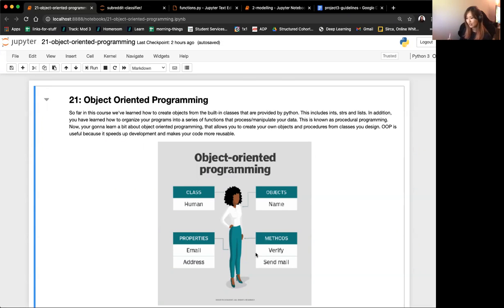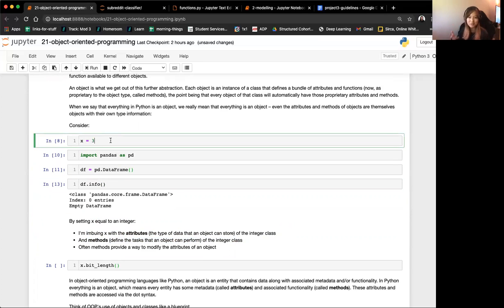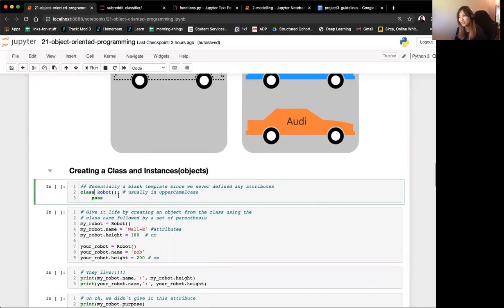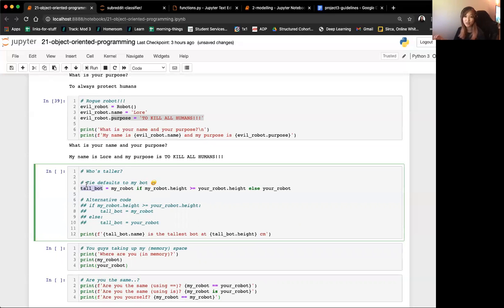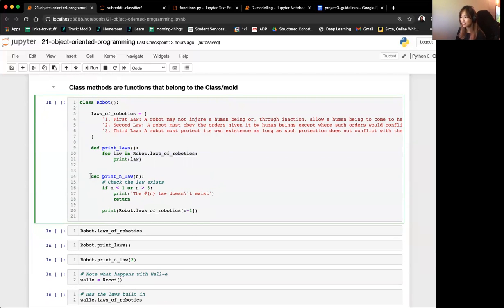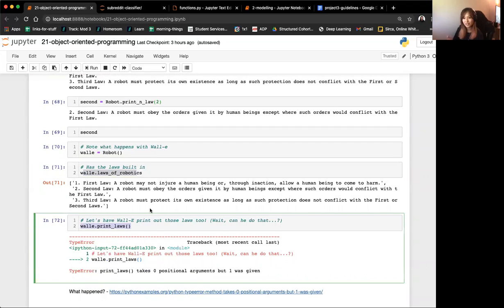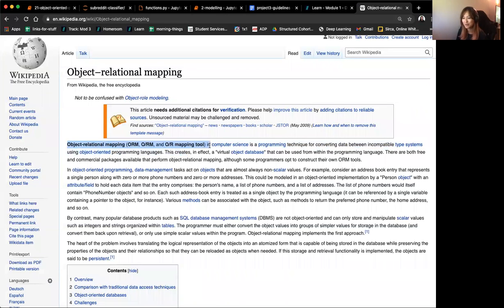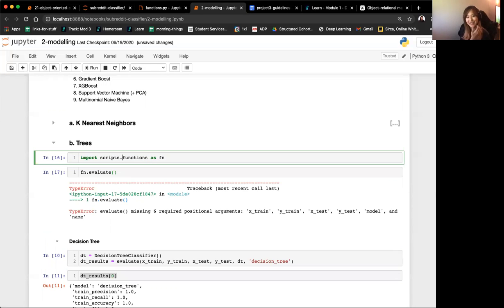Mod 3 Office Hours: Object Oriented Programming + Scripting